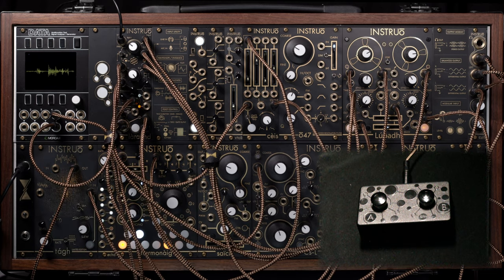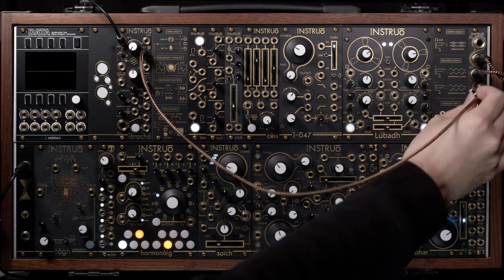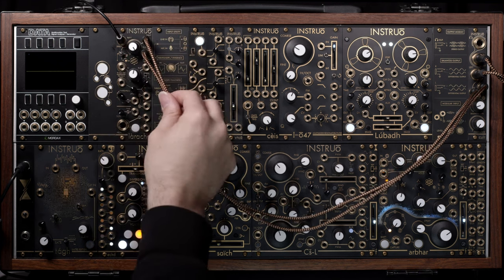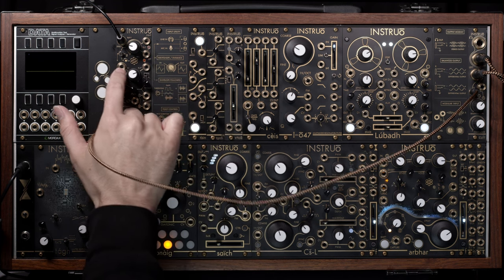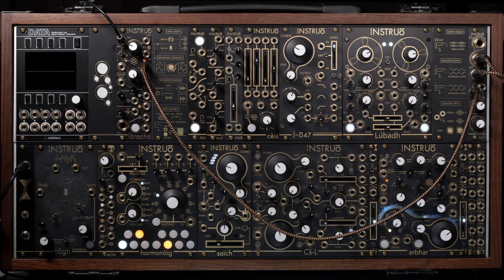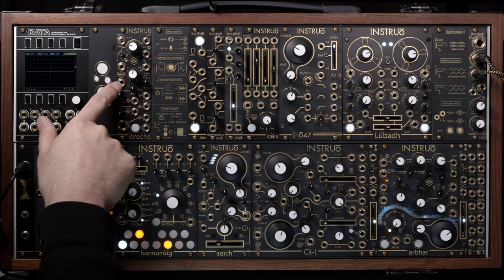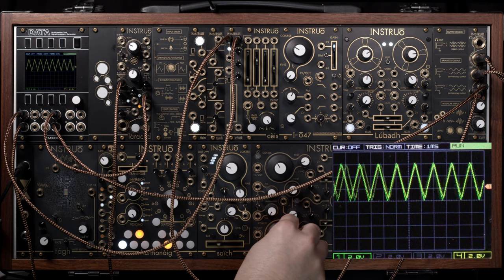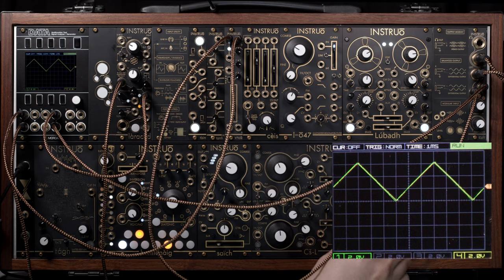Instruō - làrachd Overview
làrachd provides multiple methods of interfacing external signals and interactions into musically useful control voltage signals.

Line level audio sources and ambient sound converts to control voltage envelopes.
An audio enhancement circuit can provide emphasis to audio through a combination of waveshaping and limiting.

The làrachd's included dual footswitch controller produces combinations of gate and trigger signals. This allows for hands off precision control over performance patches.

• Stereo line level to modular amplifier stage
• Built in condenser microphone capsule
• Audio enhancement signal processor
• Envelope follower with threshold comparator
• Dual footswitch controller